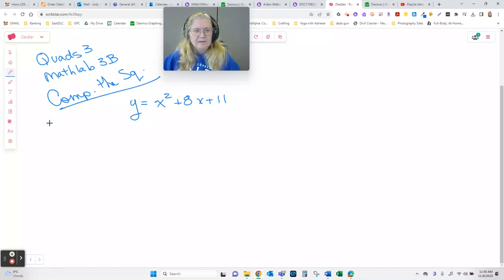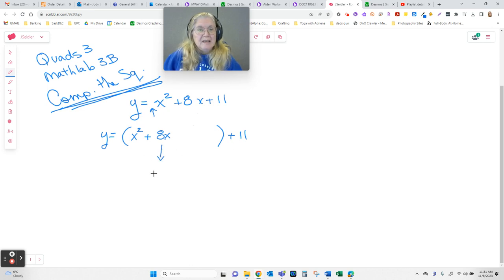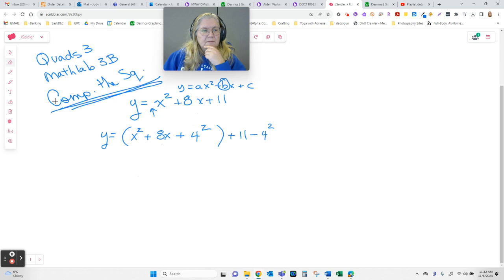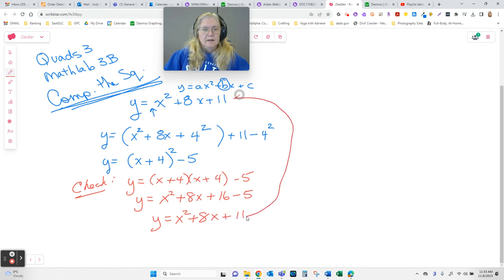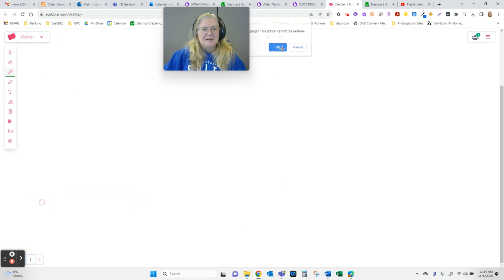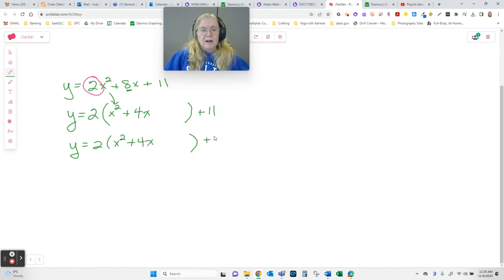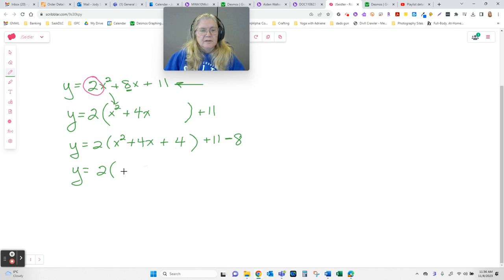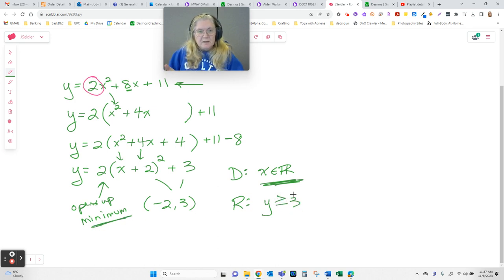Quadratics 3 ML3B